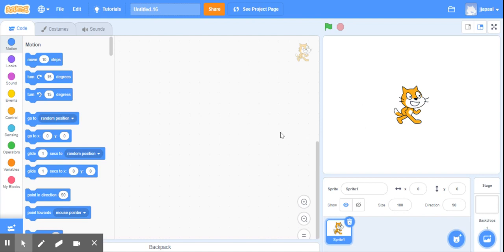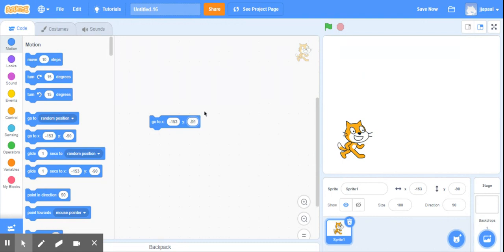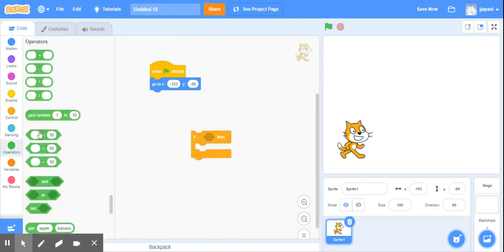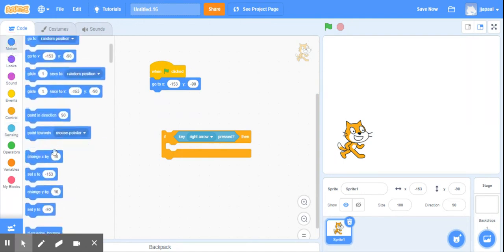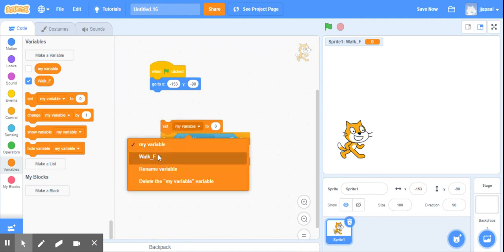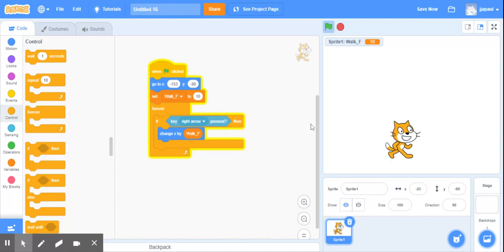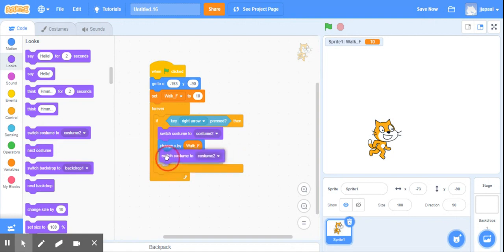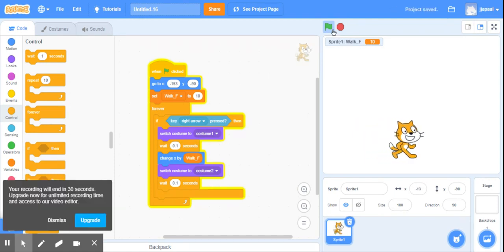Walk in scratch